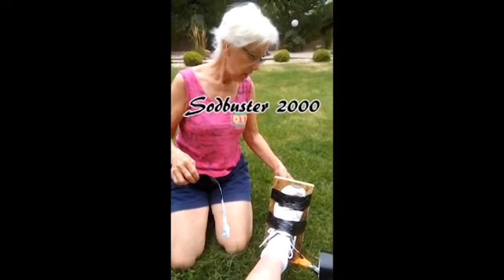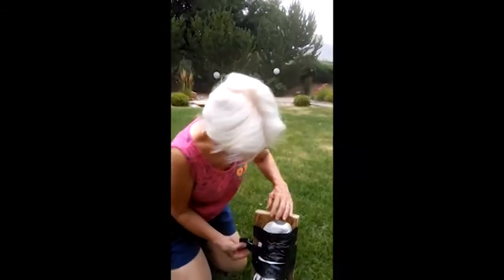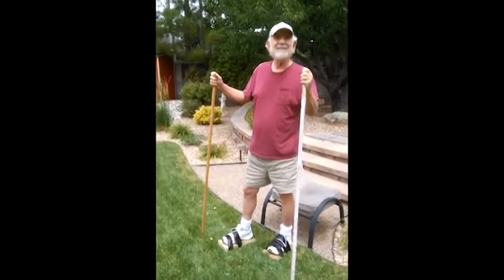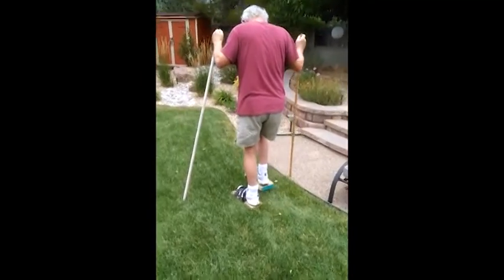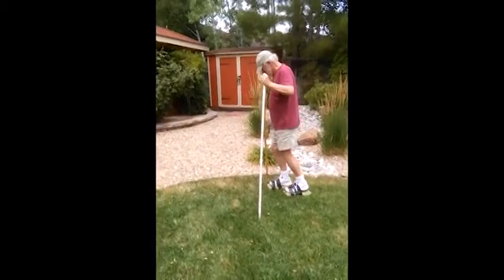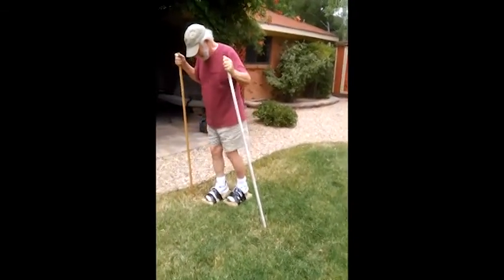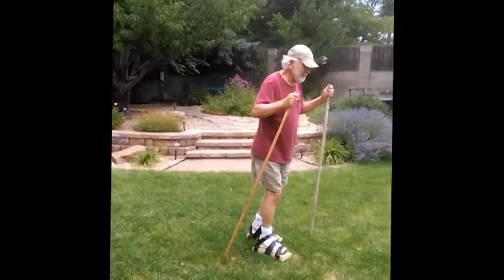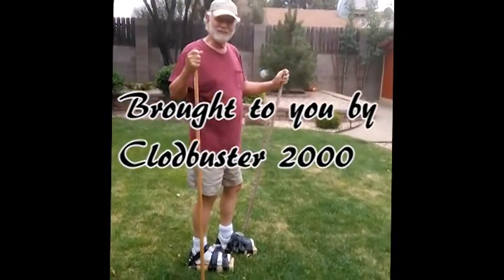Clodbuster 2000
Getting ready for Shark Tank presentation